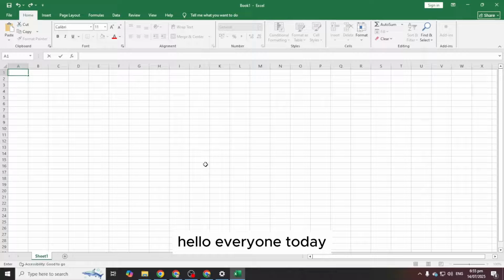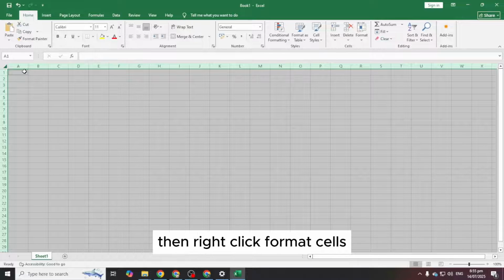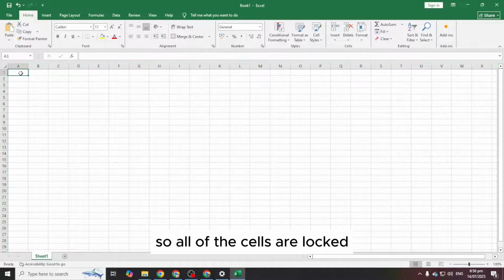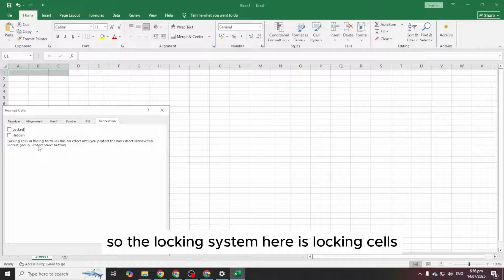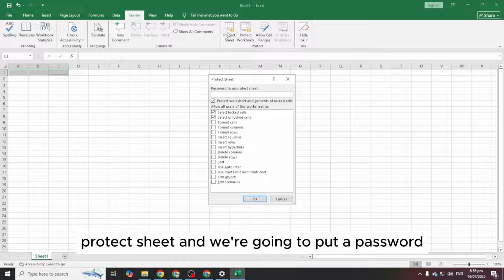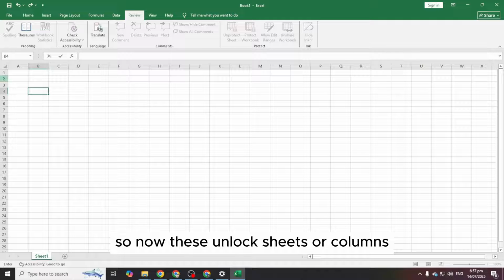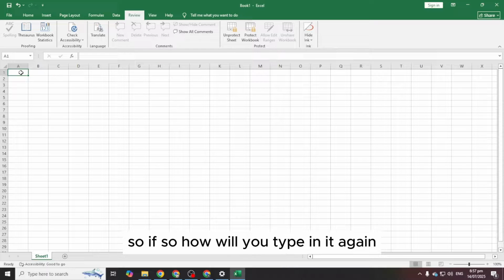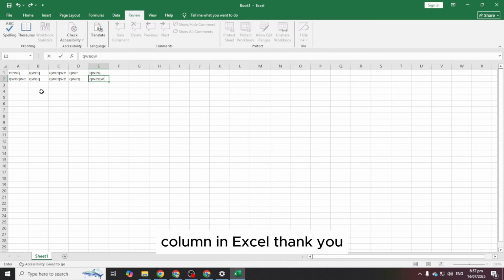NEW! How to Lock Cells in Excel and Protect Sheet (2025) | Prevent Editing & Secure Your Spreadsheet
Want to stop others from accidentally changing important data? In this video, I’ll show you how to lock cells in Excel and protect the sheet step by step in 2025. Whether you're building a financial model, form, or shared report, this tutorial will help you lock specific cells while letting others remain editable—perfect for team use or client handoffs.

✅ What You’ll Learn in This Excel Protection Tutorial:
🔒 How to lock only selected cells in Excel
📋 How to keep some cells editable while protecting others
🛡️ How to apply sheet protection with or without a password
🧠 Understand Excel’s cell locking behavior (locked vs. unlocked)
💡 Bonus: Tips for hiding formulas & preventing changes

⏳ Timestamps & Video Chapters:
0:00 Intro – Why Lock Cells & Protect Sheets in Excel
0:25 Select & Lock Specific Cells
0:45 Unlock Editable Cells Before Protecting
1:05 Apply Protect Sheet Settings with Password (Optional)
1:20 Bonus – Hide Formulas & Improve Spreadsheet Security

🔥 Why Watch This Excel Security Guide?
✅ Prevent accidental edits in key formulas or cells
✅ Protect data in shared workbooks and templates
✅ Works on Excel 2016, 2019, Office 365 & Excel 2025
✅ Ideal for professionals, students, and project teams

✅ Excel users sharing sheets with others
✅ Finance teams, teachers, project managers
✅ Anyone creating templates, dashboards, or forms
✅ Beginners learning Excel protection tools

📢 Follow me for more Excel tutorials, Office 365 how-tos, and spreadsheet mastery tips!